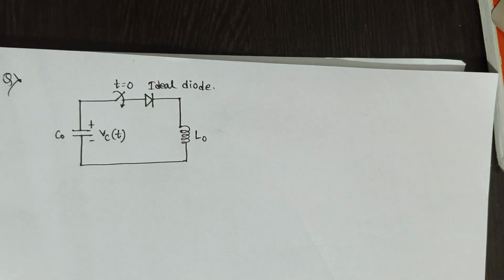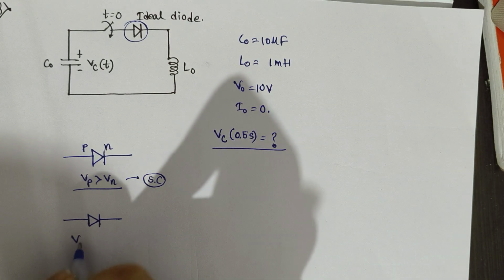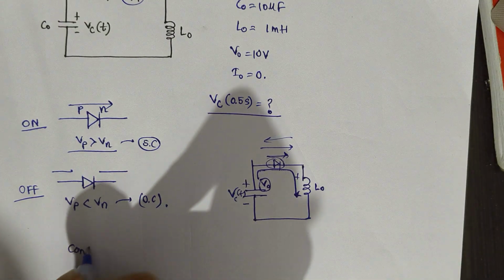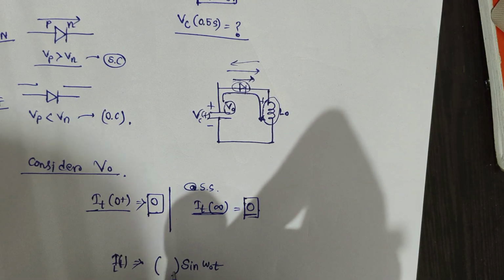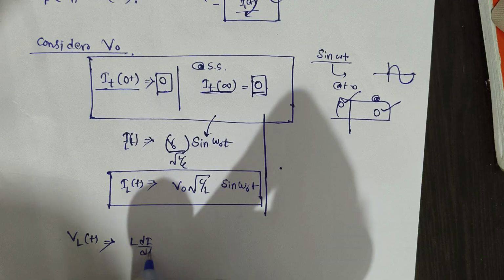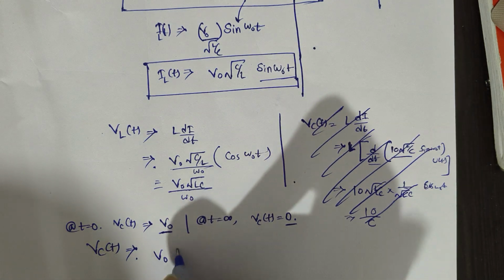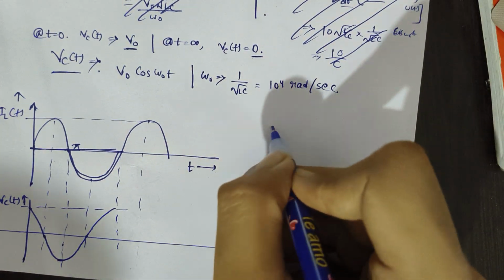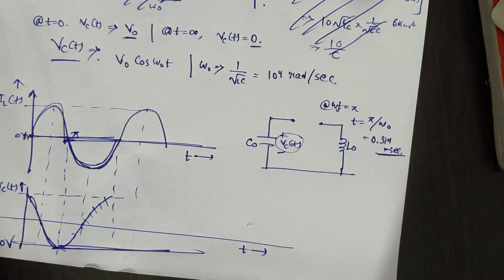Can you solve these LC oscillator?🤓